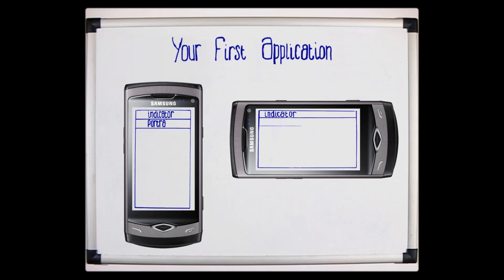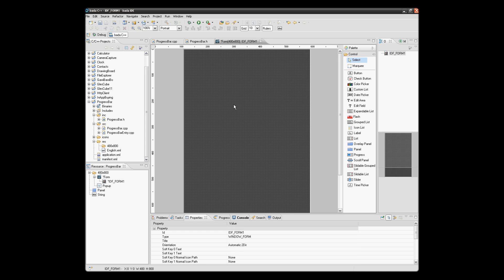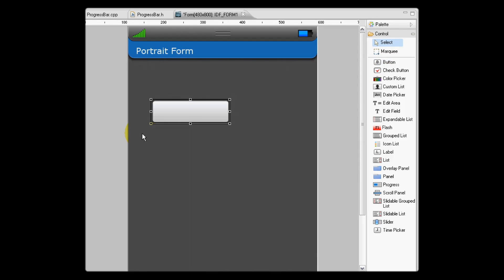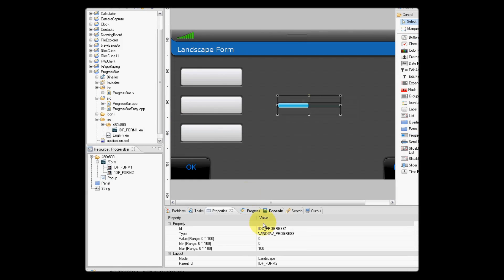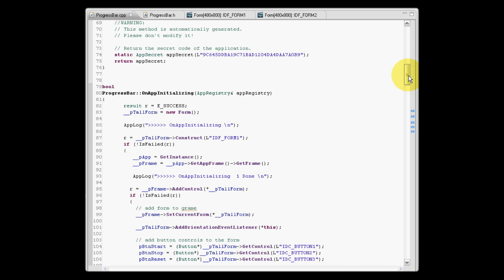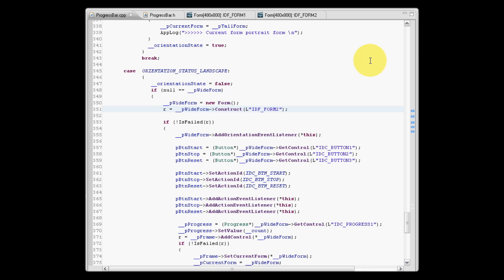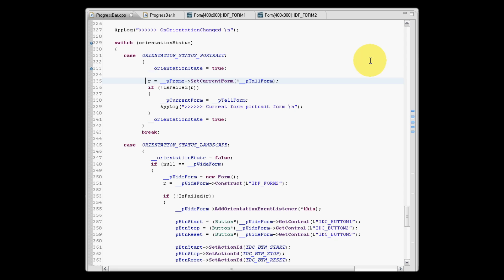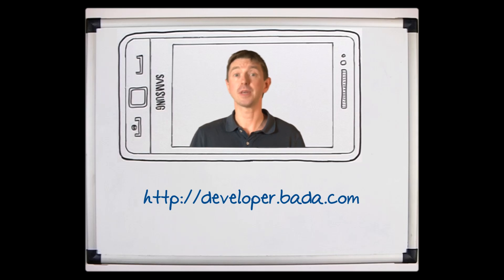Using the bada UI Builder (English)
In this video we explain how to create landscape and portrait forms for your application using the UI builder (shipped as part of the SDK/IDE bundle).